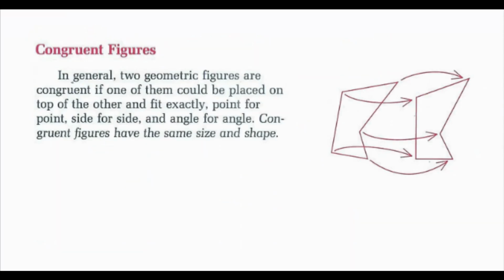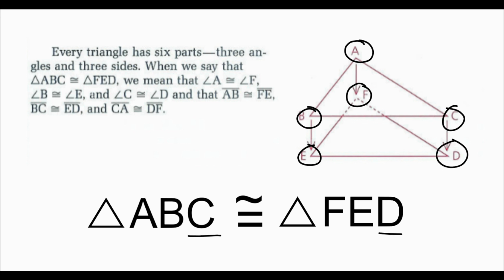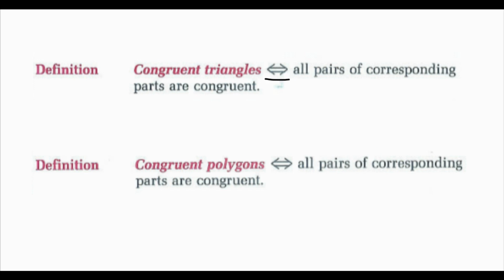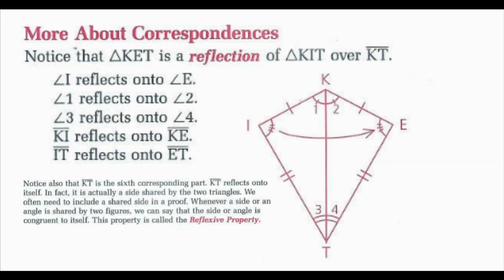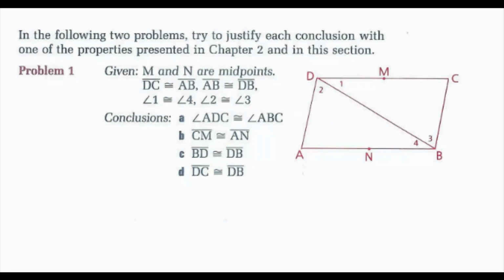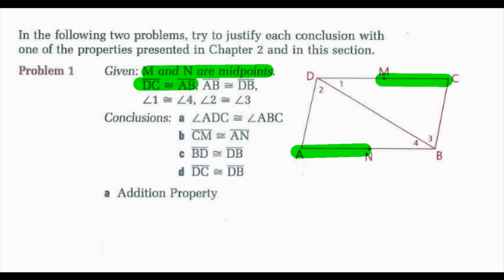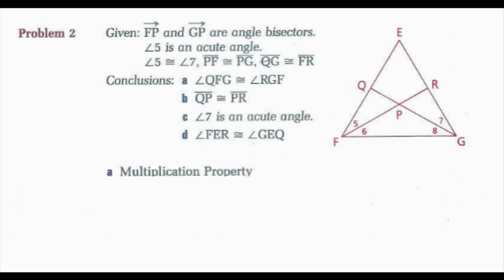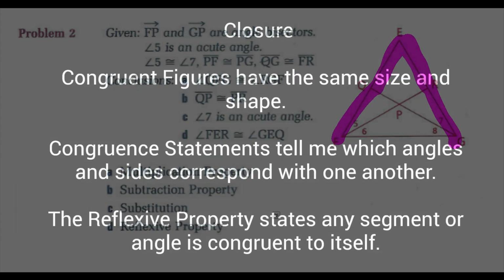Honors Geometry - Unit 3 Lesson 1 3.1 Congruent Figures